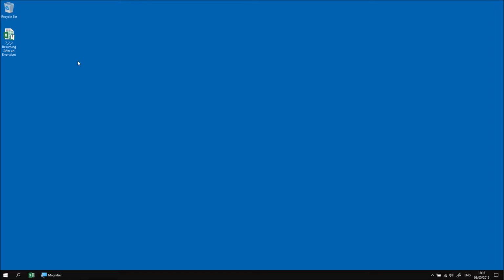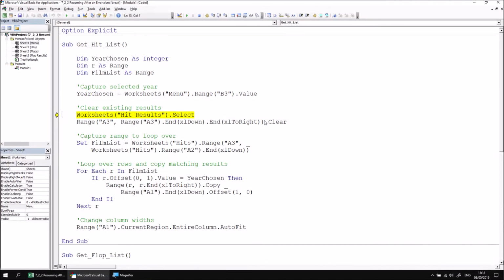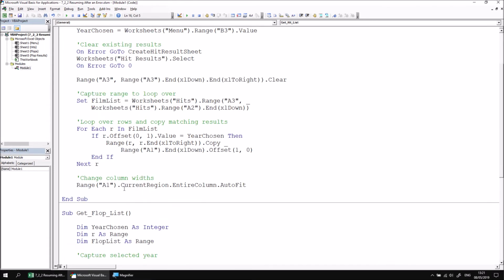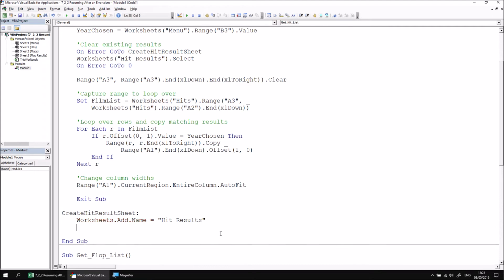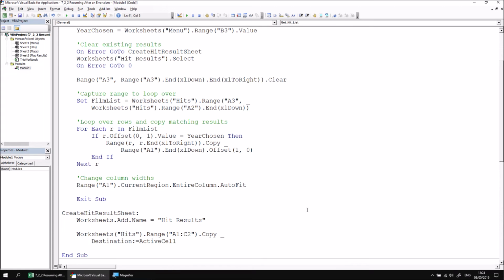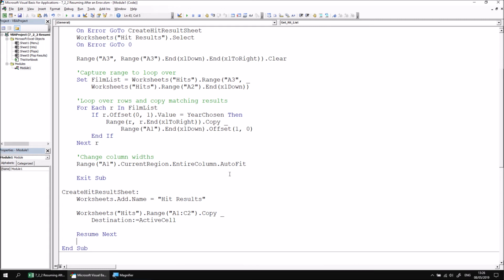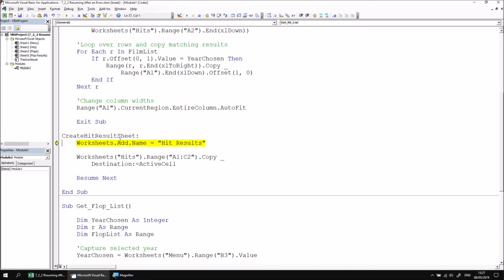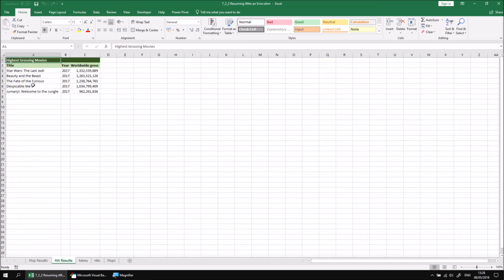Excel VBA Online Course - 7.2.2 Resuming After an Error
Download files and see a written version of this lesson